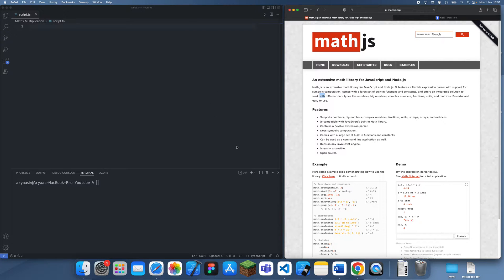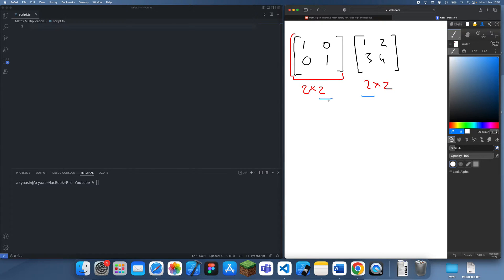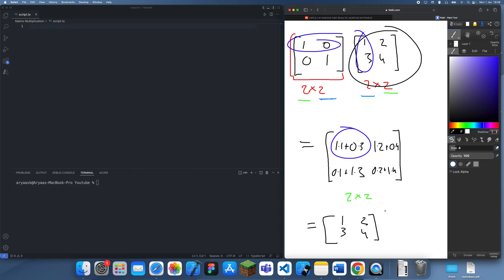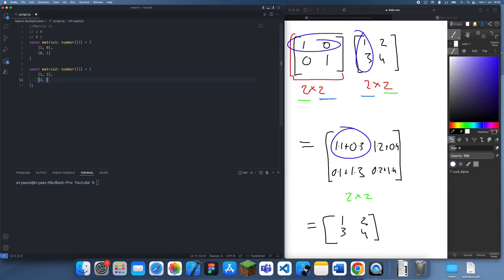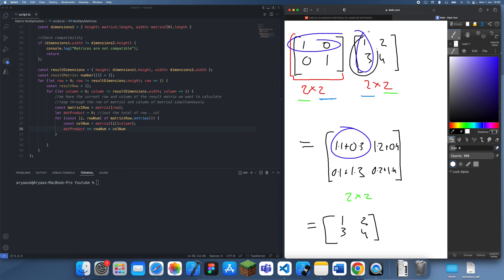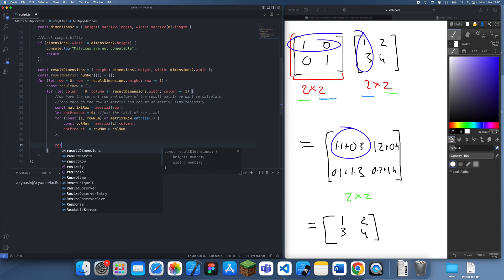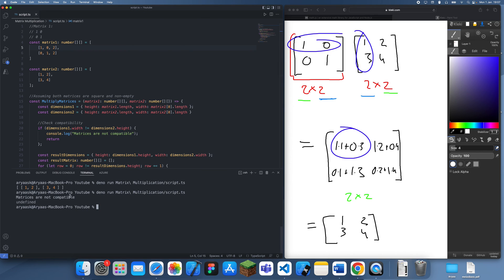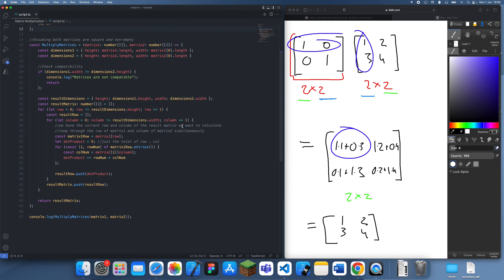How to multiply Matrices in Javascript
In this tutorial I will explain how to implement a matrix multiplication algorithm, which is essential when working with any kind of mathematical geometry and calculations within javascript.